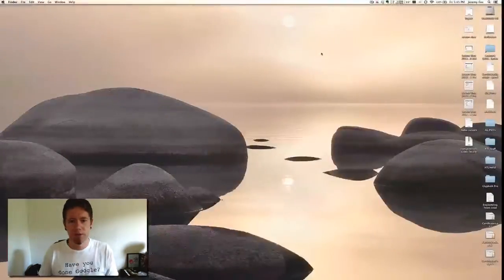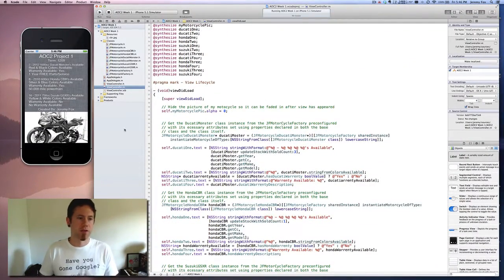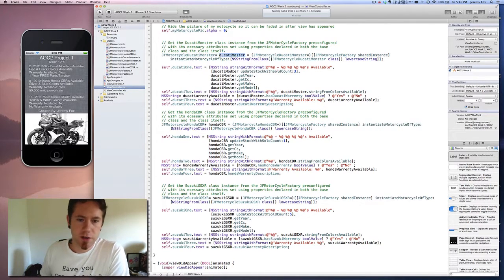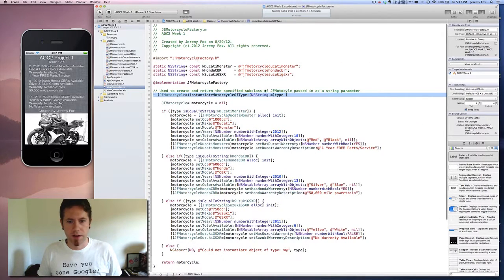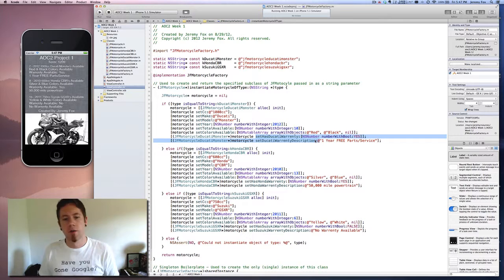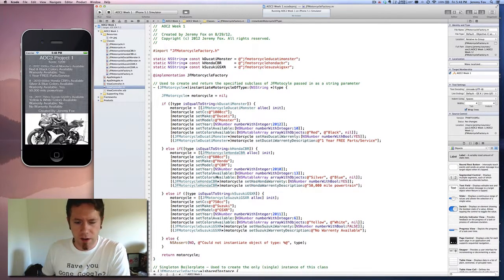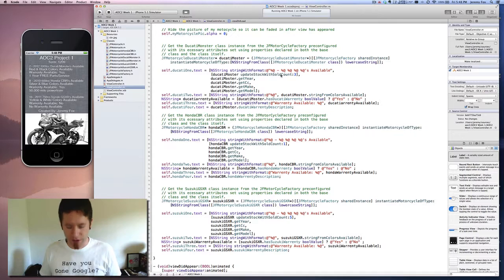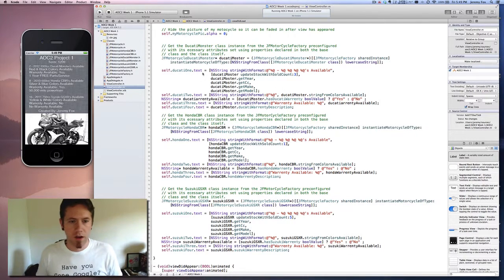AOC2 Week 1 Video Review